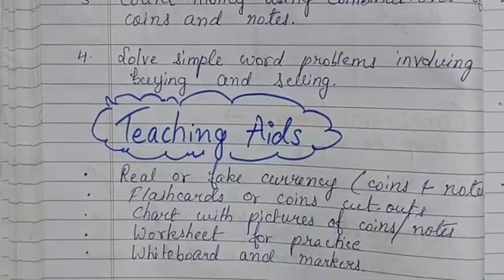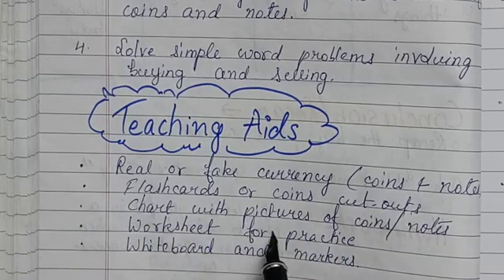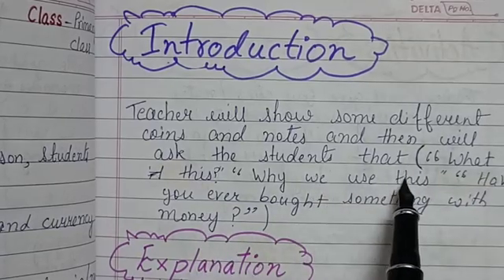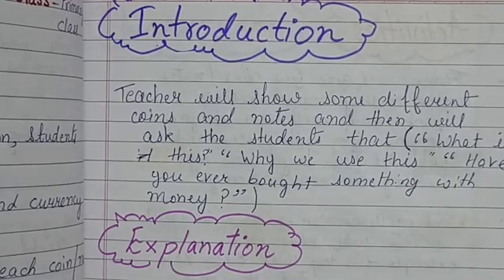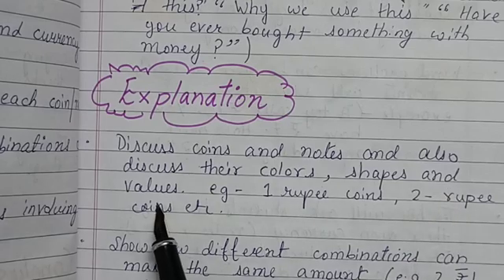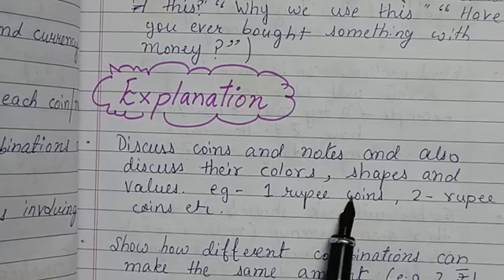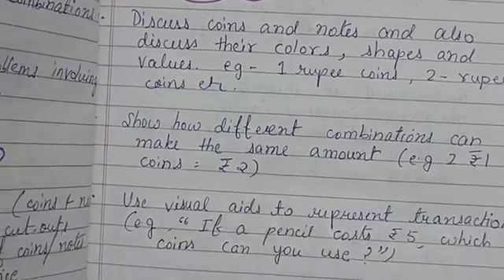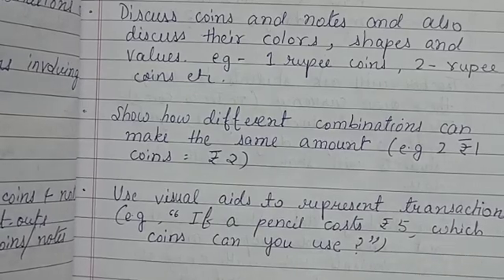Maths lesson plan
lesson plan of the topic Money subject maths.
The teacher can use this interesting lesson plan for the chapter money in his or her classroom